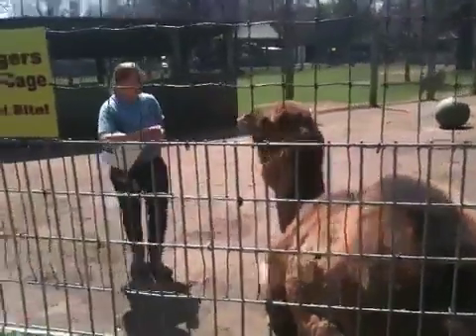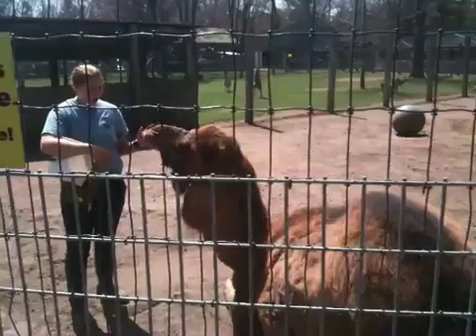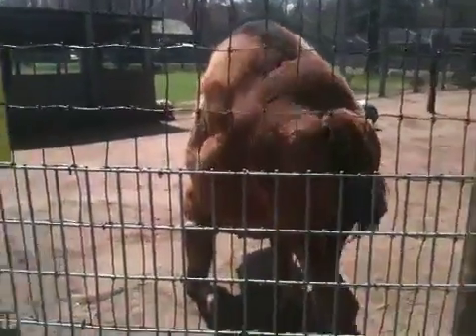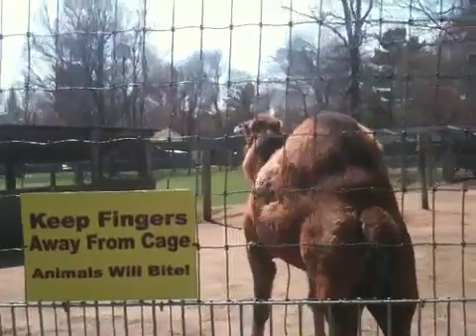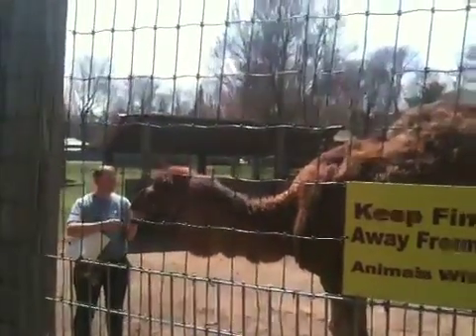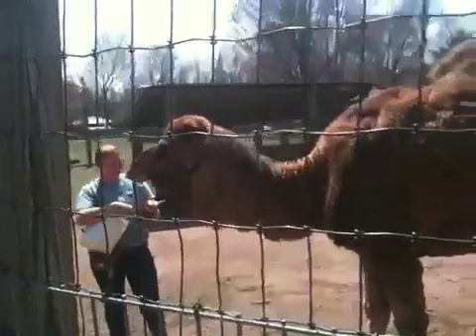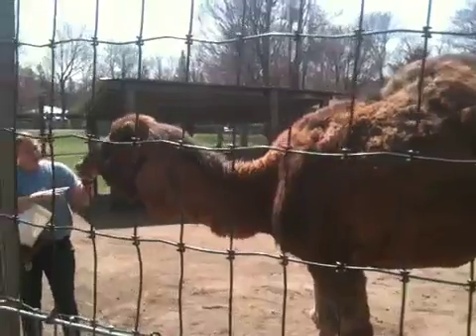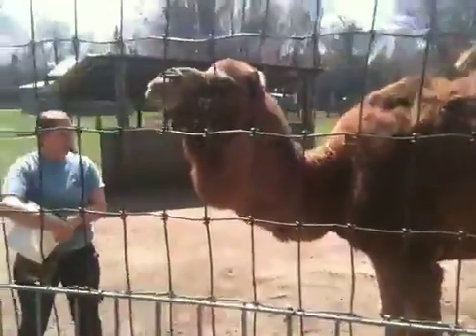Carmel the Camel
So I went to a zoo and saw a camel named Carmel.